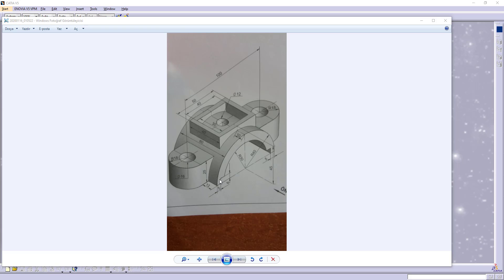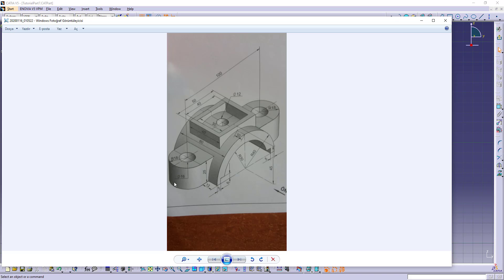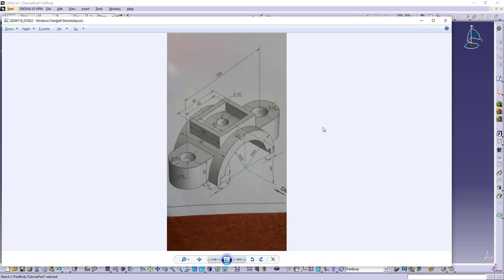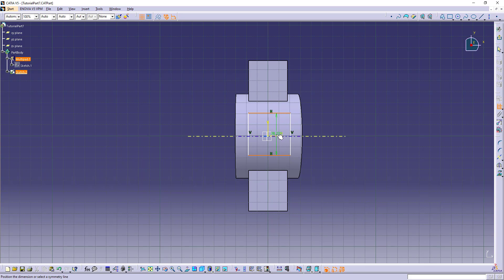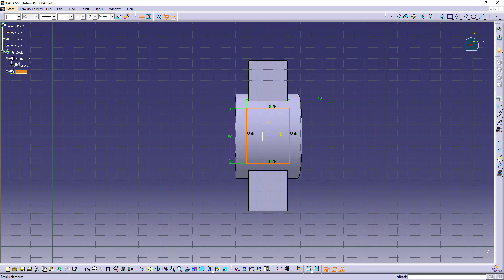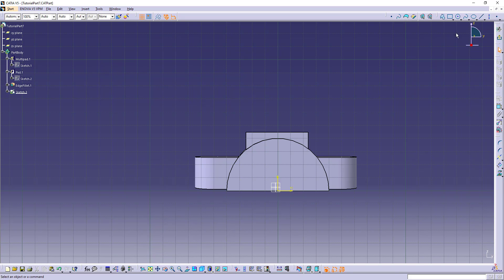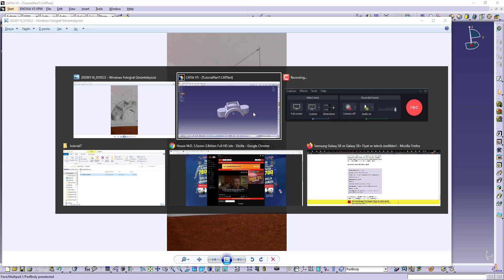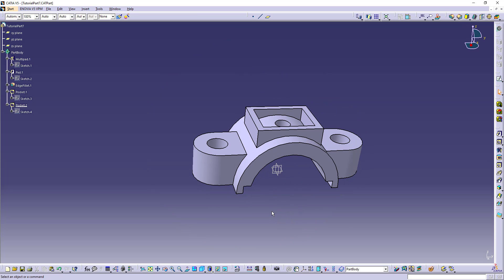Simple Tutorial for CATIA - TutorialPart7